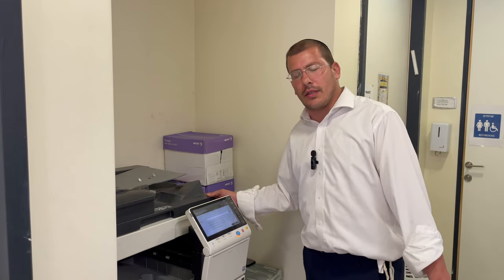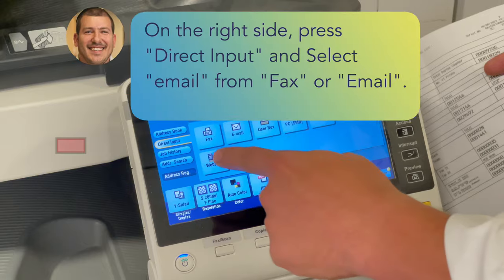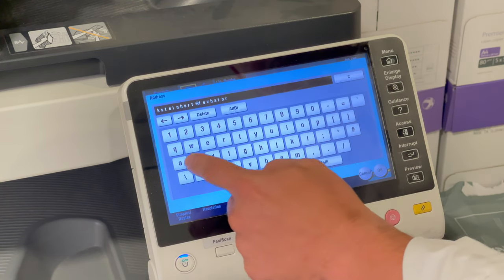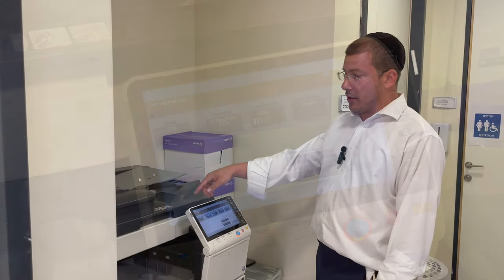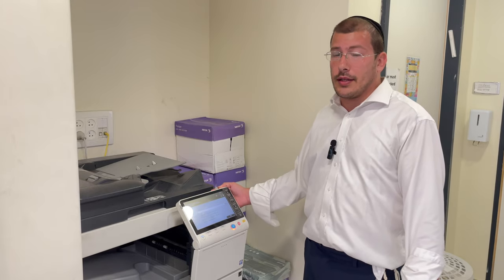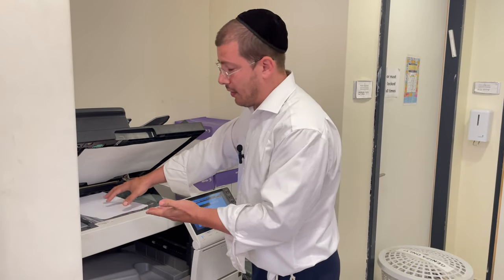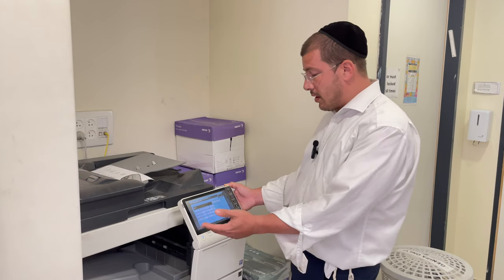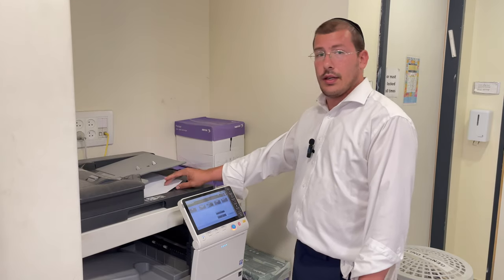Intro Video: Scan & Fax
This video tutorial will explain how you can scan or fax a document using the Yeshiva's copier.